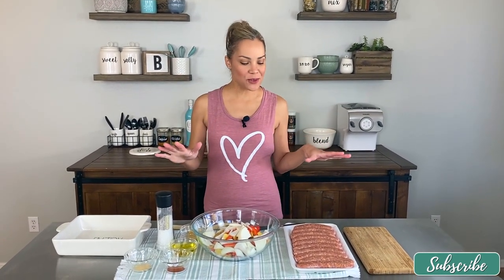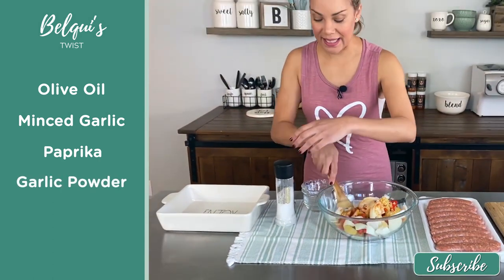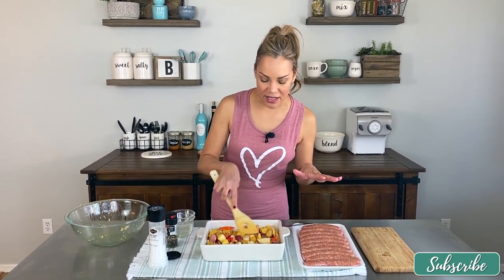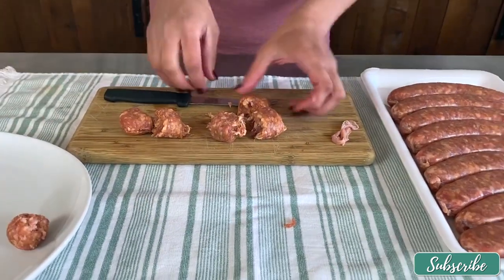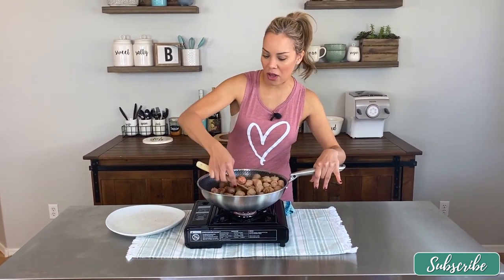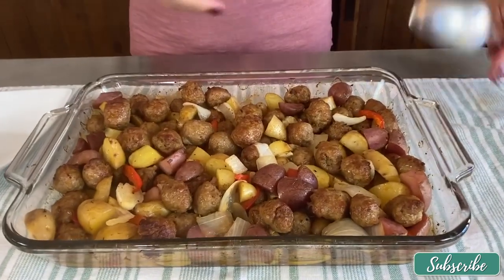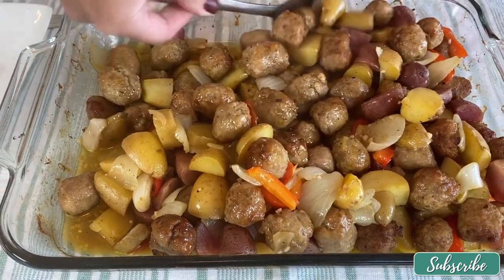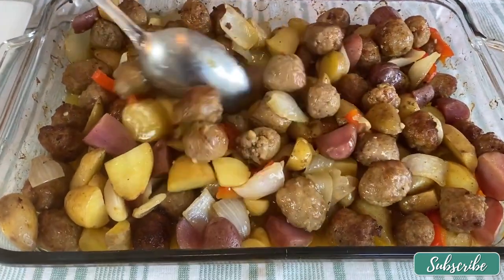Potato Sausage Casserole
In this episode, you'll learn how to make a recipe that really has two main steps and can be prepared and cooked in a short amount of time.

Today I have a dish that I've enjoyed making for at least 7 or 8 years,  and it only takes a short amount of time to prepare. You know how much I love to bake, cook and eat! So this one is exciting for me to share with you as always.

You will learn the step by step baking process and ingredients I specifically use to make my potato sausage casserole. Basically it is two easy steps from preparing the baked potatoes and sausage separately before adding them together into one delicious casserole.

I truly appreciate all your likes, comments and shares!

12.5" Stainless Steel Wok, Nonstick Stir Fry Pan with Lid and Spatula, Induction Compatible, Scratch Resistant, Dishwasher and Oven Safe

Loved this episode? I’m behind the operations of Belqui's Twist blog from A to Z — from developing my recipes to shooting my own content. I’m confident that my strong creative and marketing background makes me an asset.

I work with big brands on multiple cooking series, and YouTube optimized videos for partnerships such as SideChef & Walmart+ and Panasonic North America.
Here are just some of the ways you can work with me:

Brand Ambassadorship (including broadcast appearances)
Product Review
Recipe Development
Food Photography